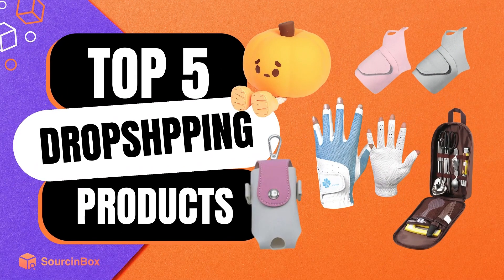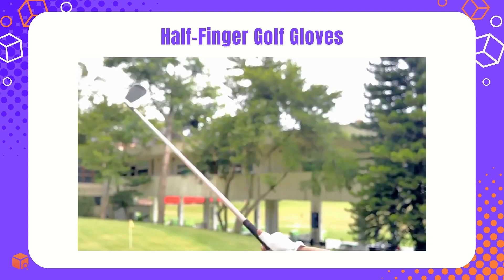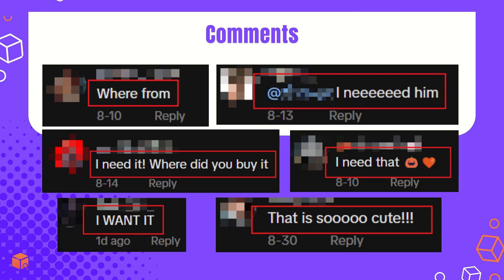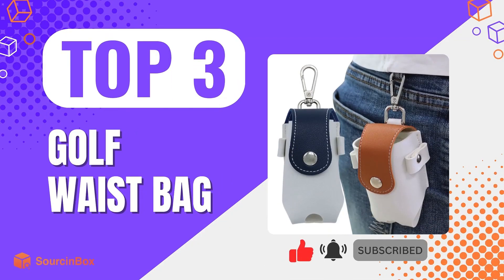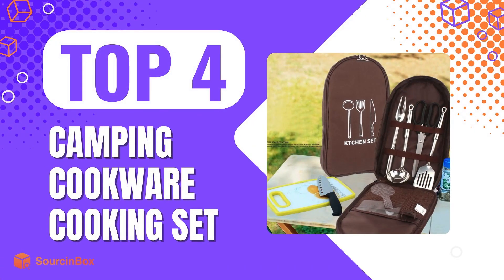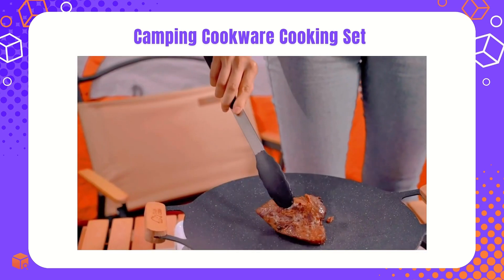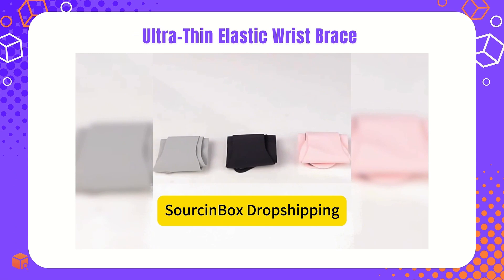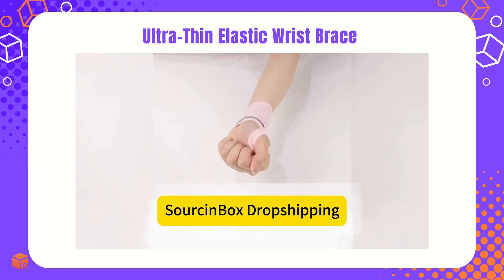Top 5 Winning Products to Dropship Now🔥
💪The top 5 potential products you can sell to make more money.
👍Add this item to your store to maximize sales.

🎈Product List:
00:00 | Intro
00:14 | Half-Finger Golf Gloves
00:46 | Pumpkin Night Light
01:22 | Golf Waist Bag
01:49 | Camping Cookware Cooking Set
02:35 | Ultra-Thin Elastic Wrist Brace

✅High-quality products at lower prices.
✅Faster processing and global delivery.
✅Efficient order fulfillment.
✅1-on-1 customer manager service.
✅Responsible for after-sales service.
✅Private label service.